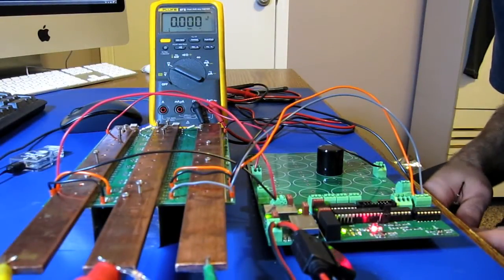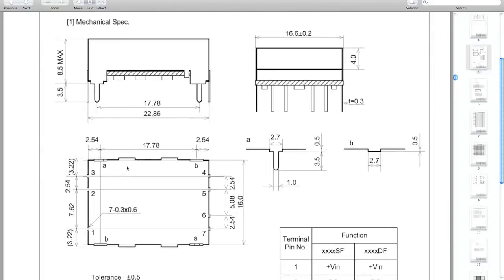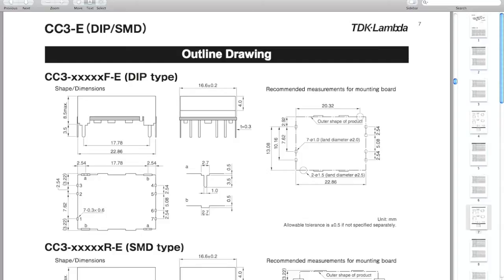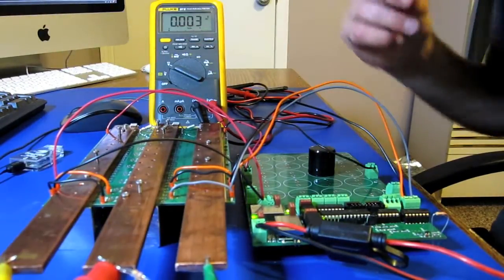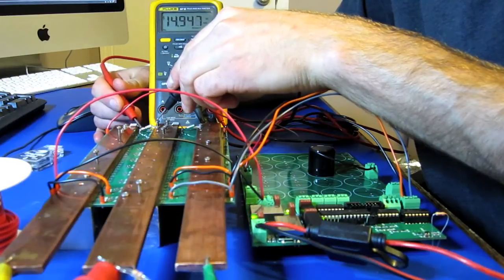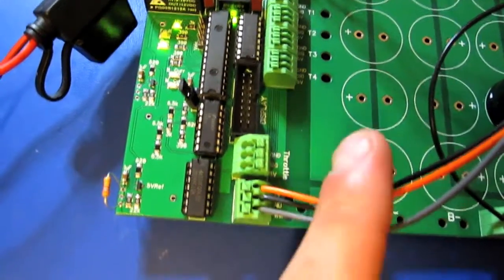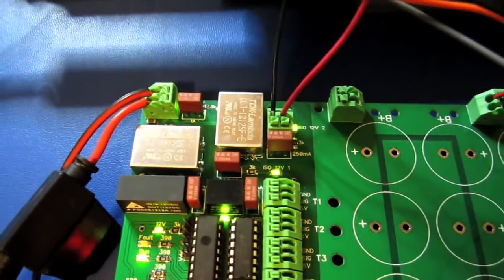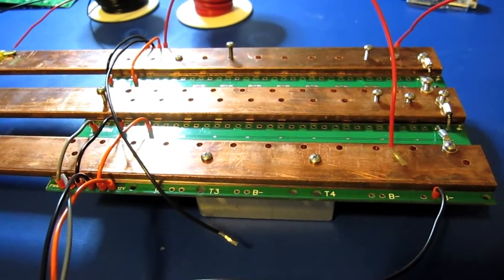Custom Motor Controller Build #6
A look at some initial tests and some lessons about Murphy's law!

Bike Specs
Motor - ME-1003